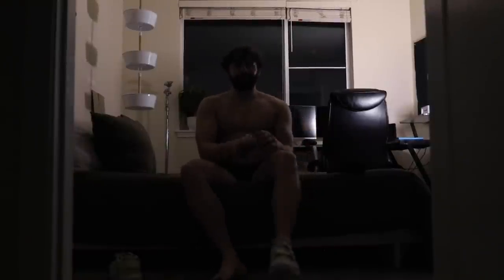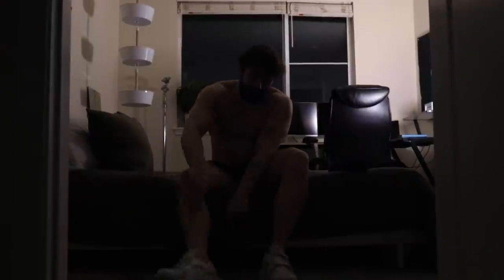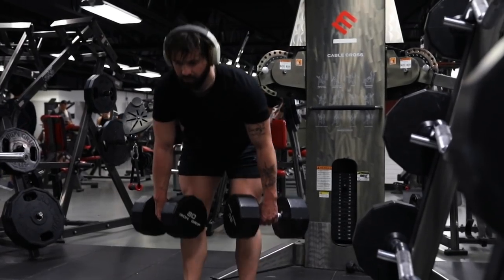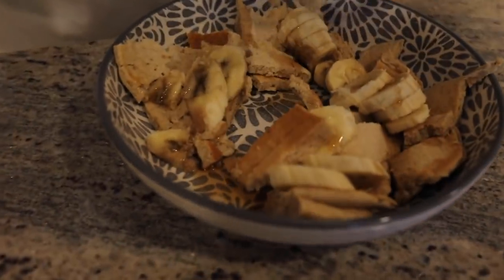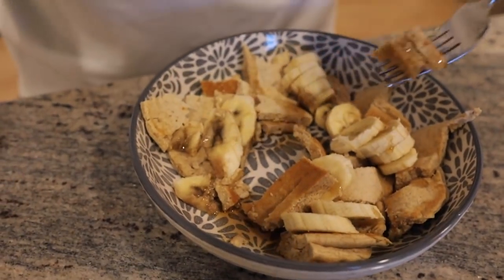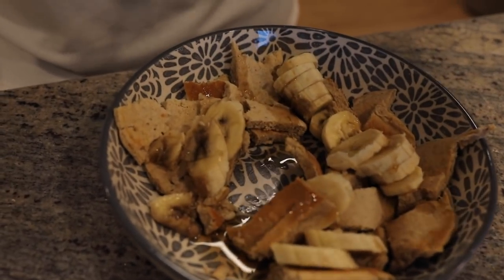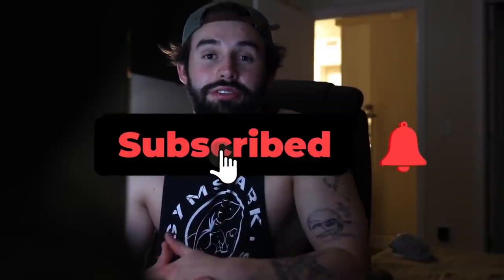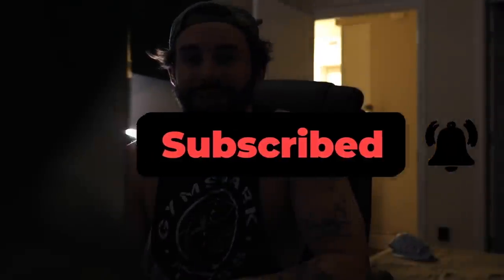Life In 75 Hard | DAY 1/75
My life while taking on 75 Hard. This is a new series and I'm excited to have you with me for the next 75 days! This challenge elevated my lifestyle in many ways. I achieved my dream body while inspiring people to make a change, I cut out all self doubt that I ever had, and brought my dream job to full fruition. This challenge changed my life, and I want to give you an opportunity where it can do the same for you! LETS ELEVATE!

MY SUPPLEMENTS ( SUPPORT ME THROUGH MY LINKS! )